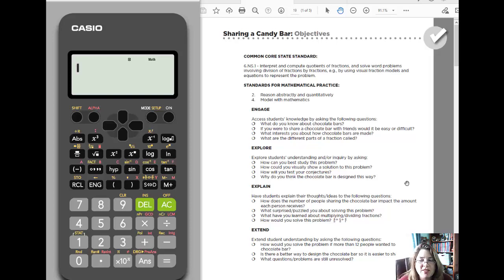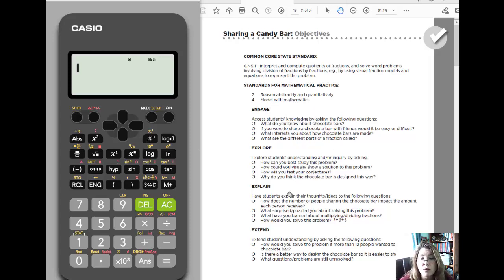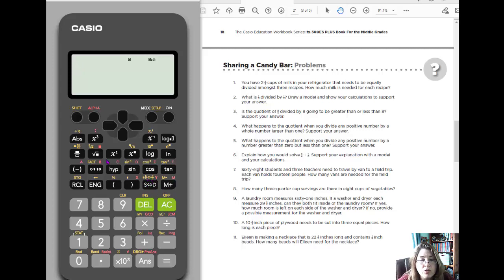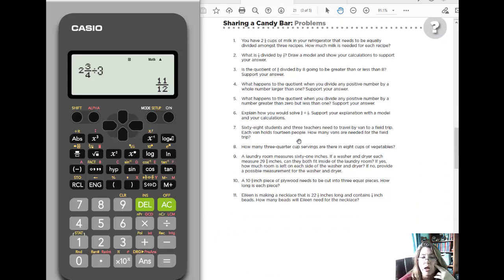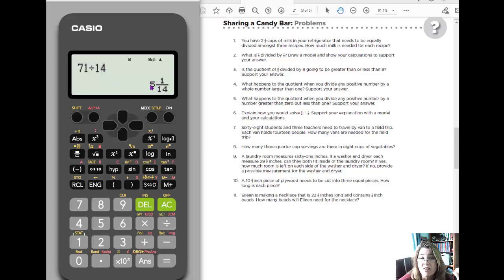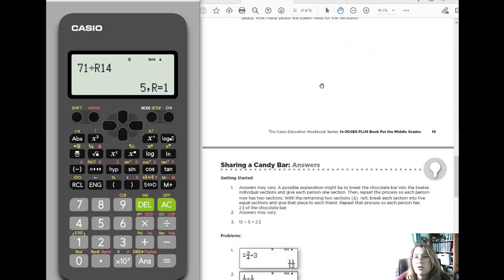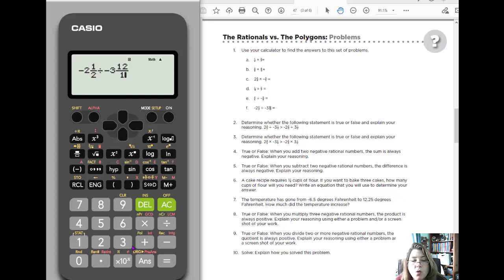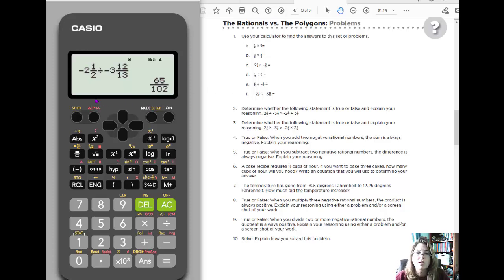fx300ESPlus Fractions, Decimals, Remainders (Mini-Math Lessons w/Karen Greenhaus)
This video highlights the ability for the fx-300ES+ scientific calculator to enter numbers in standard form (mixed number and fraction), toggle between standard and decimal, and quickly compare equivalent forms of a number. Additionally, we explore how to show remainders using the remainder division, supporting students ability to make sense out of decimal/fractional answers when dealing with real-world questions. There are two lessons briefly explored, and links to these are below.

Here is the link to the free activities mentioned in the video (pgs 33-37 and pgs56-61)